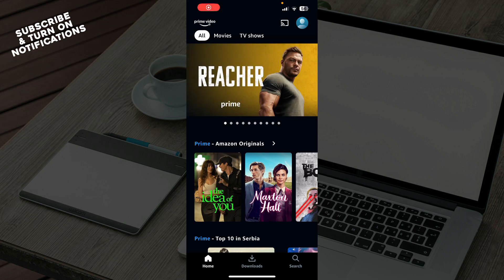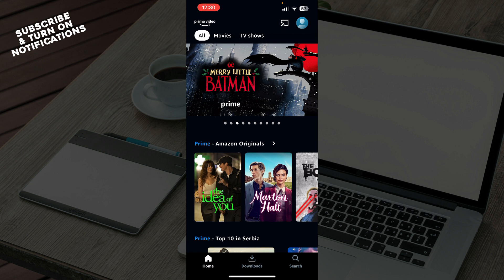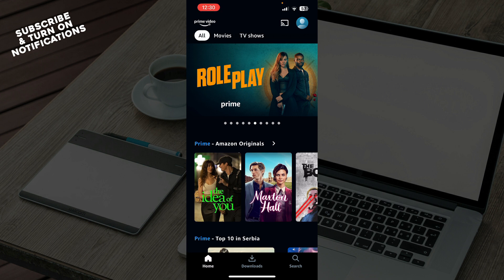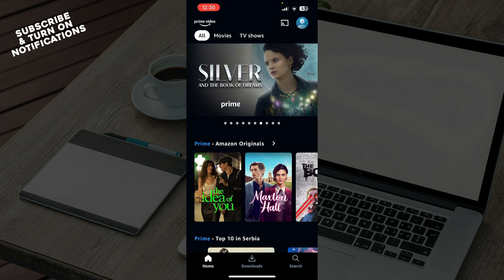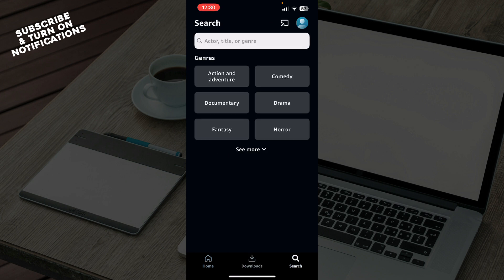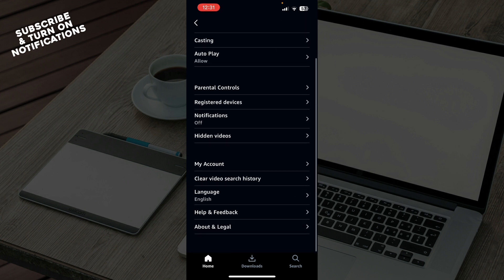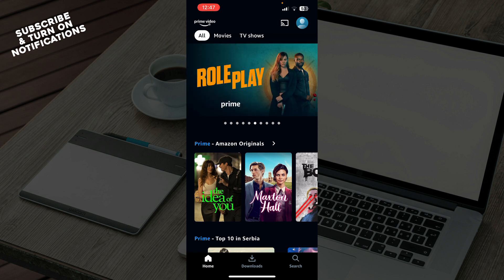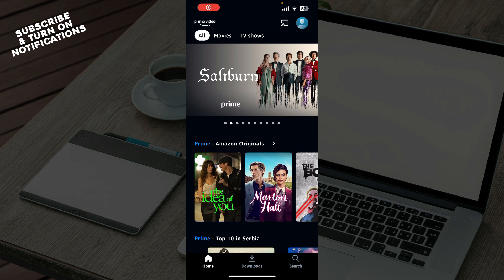How To Add Subtitles On Amazon Prime Video (Quick Tutorial)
In this video I will show you How To Add Subtitles On Amazon Prime Video . It would be good if you watch the video until the end so that you don't miss important steps.